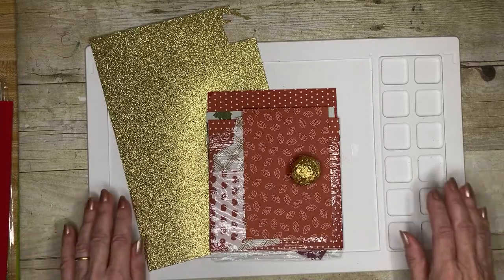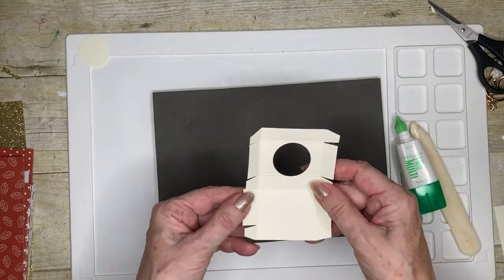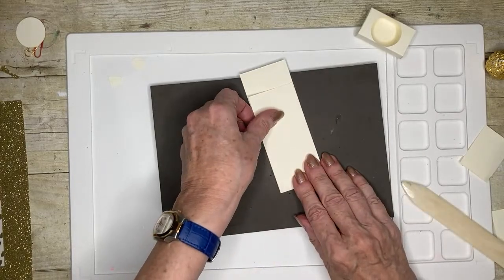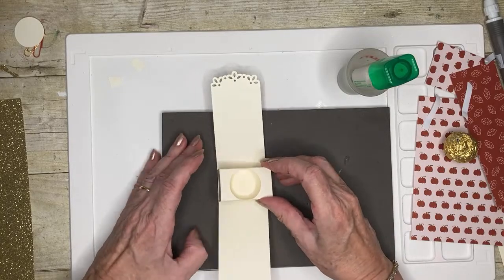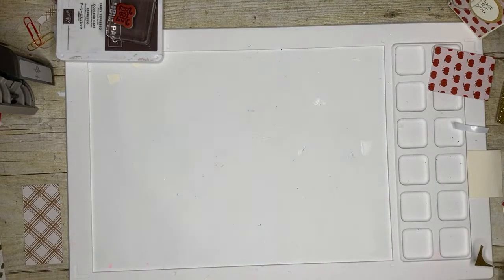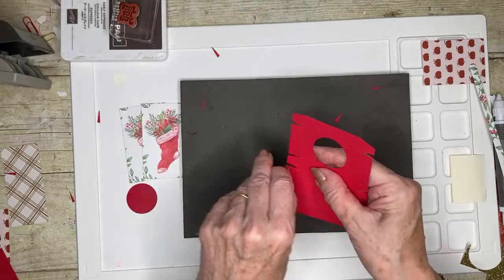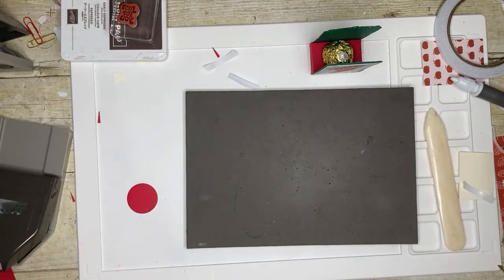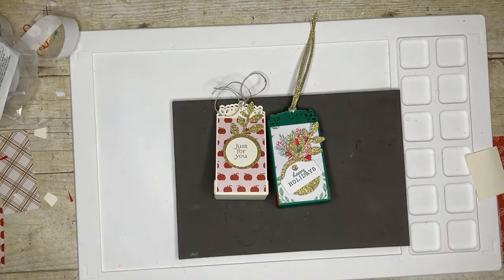Super Sweet Ferrero Rocher Treats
Join Texas-based Independent Stampin' UP! demonstrator Cindy as she creates some really cute decorated Ferrero Rocher treats.

Make sure to watch the video all the way through so you don't miss any hints and tips for making these creative treats
To order supplies, get measurements, view additional photos

Please leave a comment ~  I love reading everything you have to say.  Do you need help with something? Leave a comment so I can get back to you with some ideas.!